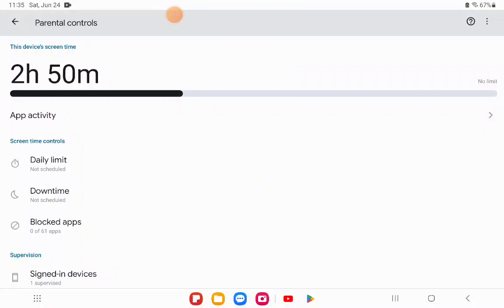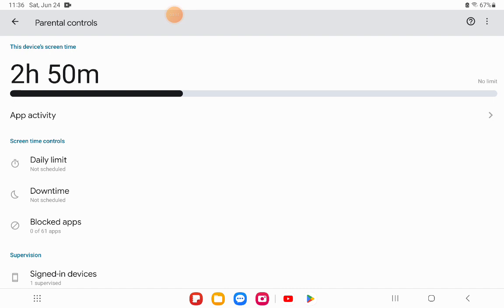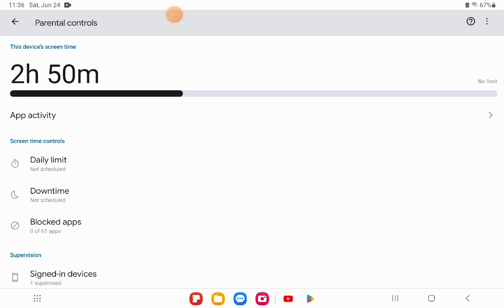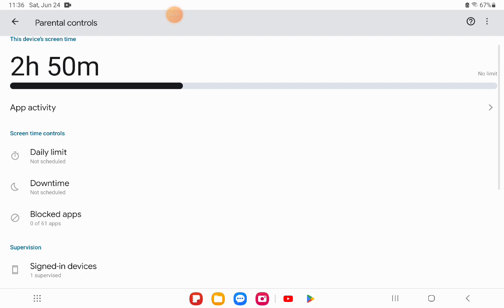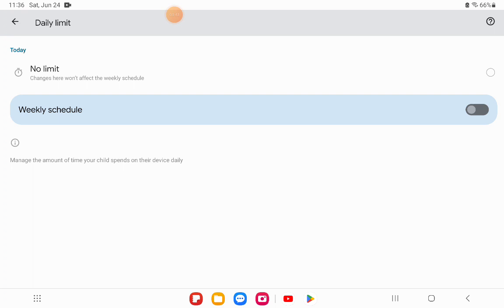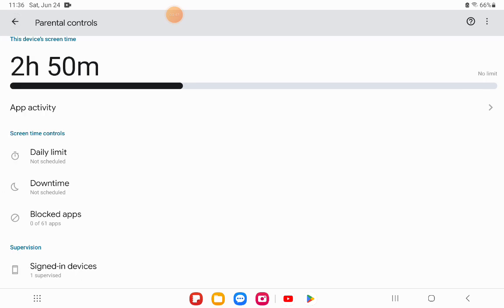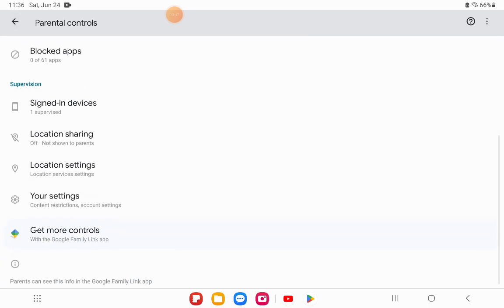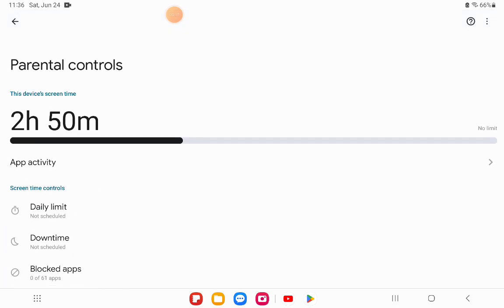This is why I hate having the parental controls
Here's some reasons why.
1. when you get an app, it shows approval required, and it's a waste of time waiting for it
2. when your device locks, you have to wait for a long time
3. you get a daily limit, which sucks so that's why I hate having the parental controls.